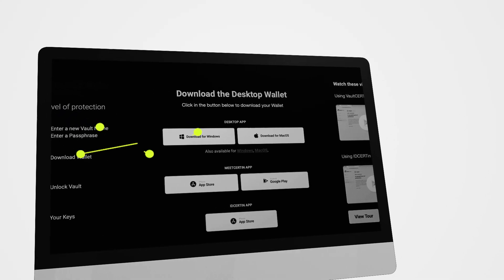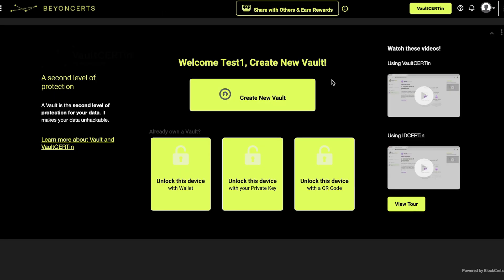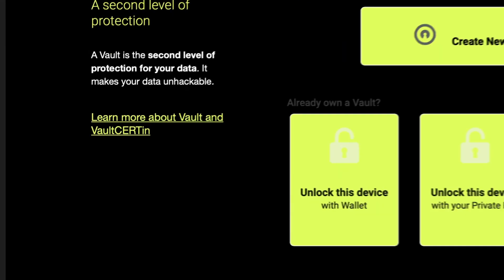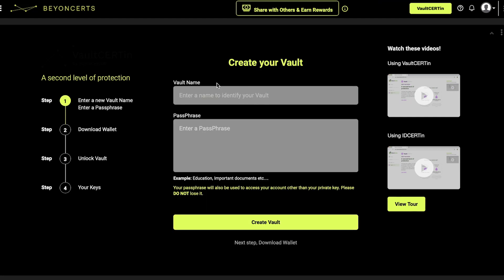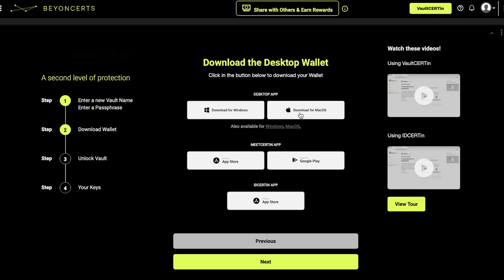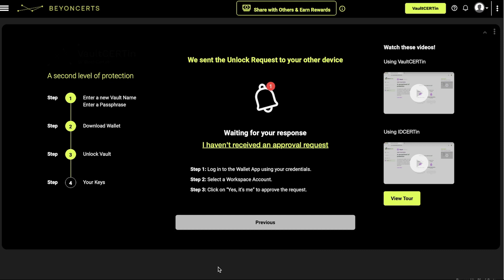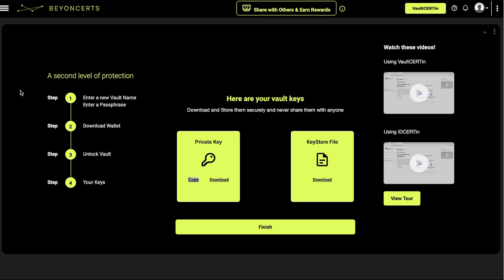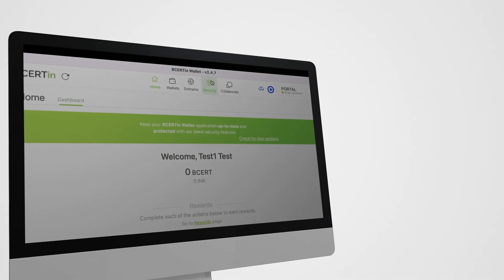How to Create your Vault | BeyonCERTs Wallet by Blockcerts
In this tutorial, we will show you how to create your own vault to add an extra layer of security to your cryptocurrency assets.

We'll cover how to:

l Access the VaultCERTin page

l Create a new vault

l Download the BeyonCERTs wallet

l Confirm your identity

l Download your private key and keystore file

By the end of this tutorial, you will have successfully created your own vault and can have peace of mind knowing that your digital assets are protected against potential threats.